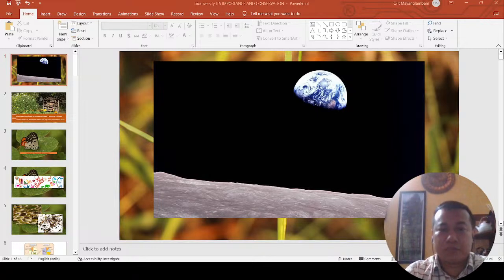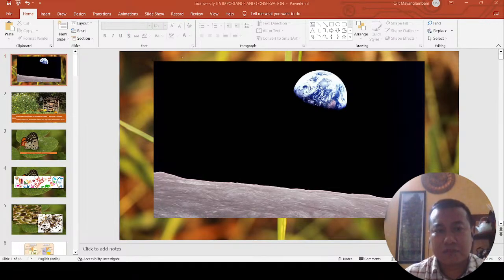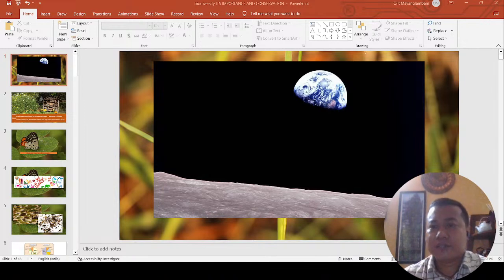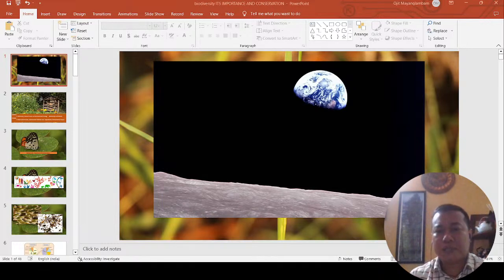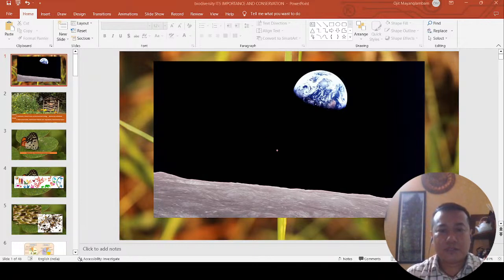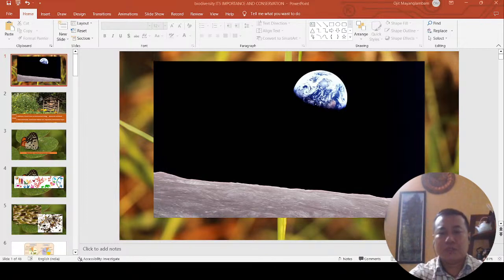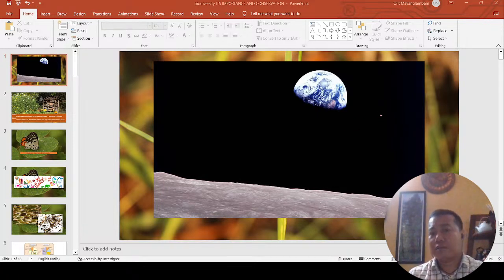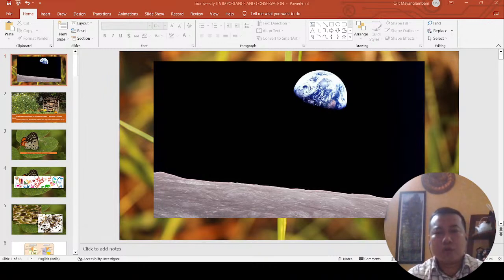BIODIVERSITY: IMPORTANCE AND ITS CONSERVATION | @sriramsiasofficial ​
BIODIVERSITY | Current Affairs | UPSC preparation |  @sriramsiasofficial

SRIRAM’s IAS welcomes you to the Civil Service Preliminary and Main Examination Coaching Program 2023-24. It is our 35th year of teaching and training youngsters for the most coveted national competitive examination in the country, successfully. At least 3200+ civil servants recruited by the Union Public Service Commission (UPSC) have been trained by us at some stage of the examination process. The number doubles when we take State Services and other posts.
Normalcy is here. SRIRAM’s Offline classroom coaching program is designed to engage you productively for over 11 months.

Enroll in SRIRAM’s IAS Flagship UPSC IAS (Pre + Mains) OFFLINE Foundation Batch.

1. Offline Classes
 2. Static and Current Affairs Booklets
 3. Workbook-based Test Series
Join our flagship ‘UPSC IAS AUGUST 2023’ to prepare for the prelims 2023 exam.

EMI Facility available upto 18 months

UPSC IAS (Mains) OFFLINE Optional Batches

1. 11 MONTHS of Offline teaching by our faculties.
2. One-to-one mentorship to keep you on track to achieve the target.
3. Handmade and concise Lecture Notes, Handouts on static topics.
4. MCQ-based learning for every lecture to enhance retention.
5. Answer writing program guided by our experienced faculties.
6. Daily Current Affairs Program (CAP) PDF + Videos covering multiple sources.
7. Benchmarking of students through weekly revision tests for students.
8. Prelims Test Series to make you battle ready for the Prelims exam.
9. Personal sessions by senior bureaucrats, selected candidates, and senior aspirants and by             Sriram Sir himself.
10. CSAT Lectures to help to adapt to changing patterns of examination.

SRIRAM's IAS is at your service till you are in Civil Service.